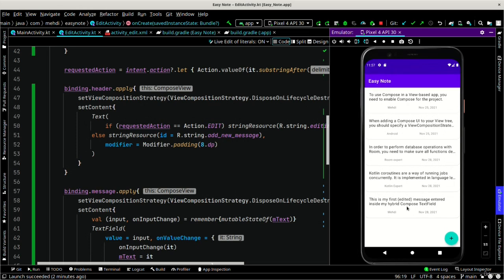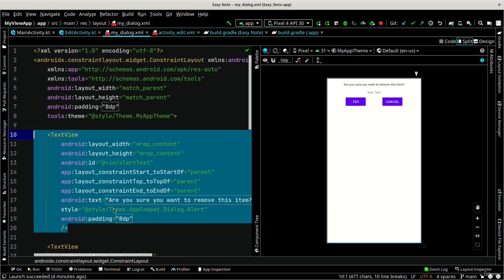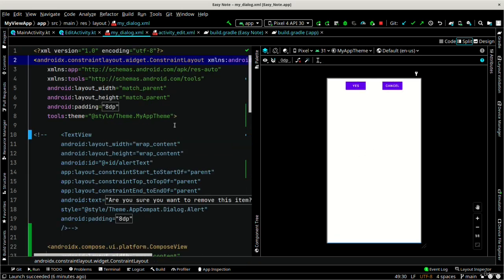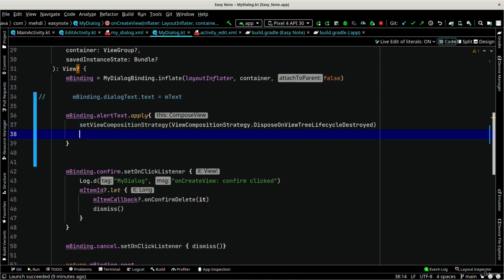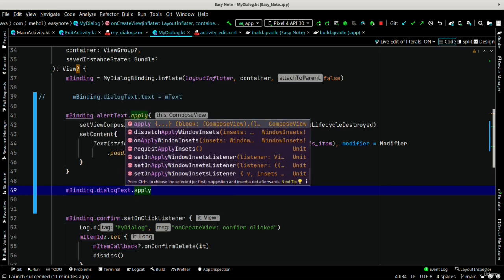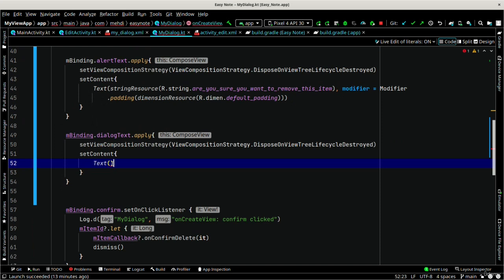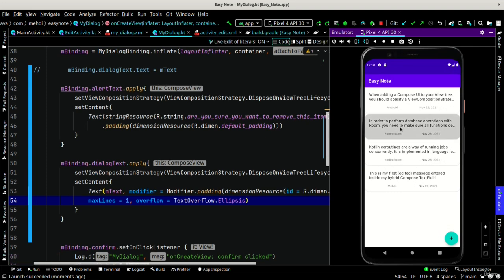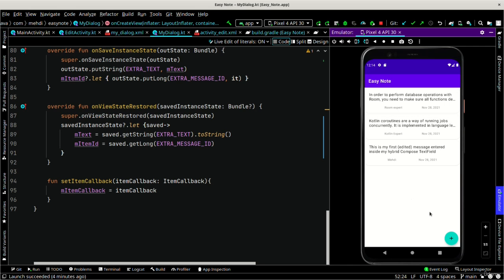Section 10 - Composeview With Fragment